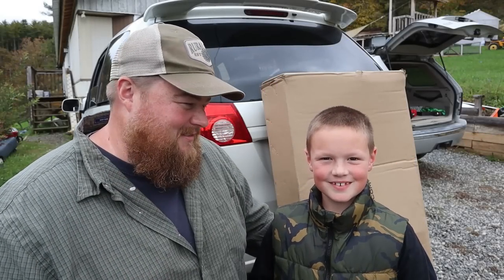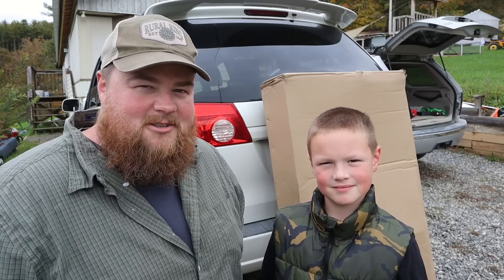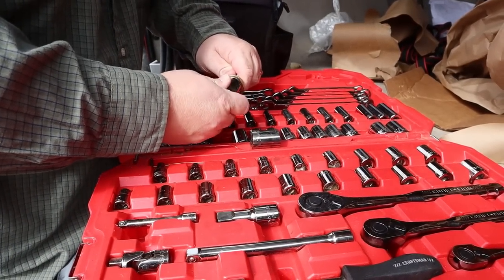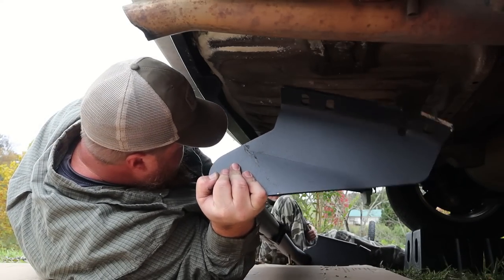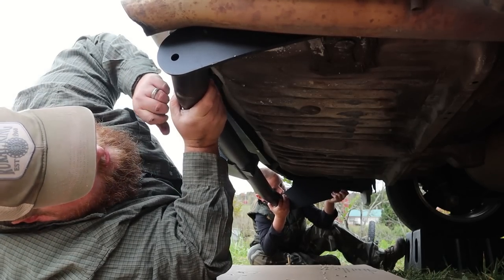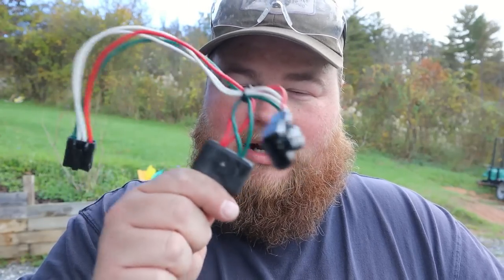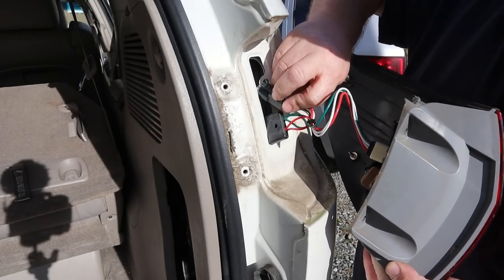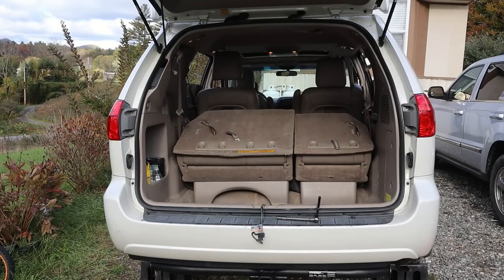BAD IDEA? Toyota Sienna Hitch Install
🔗 Car Ramps
🔗 Mechanic Tool Set

Installing a hitch on our 2010 Toyota Sienna mini van from e-trailer.com